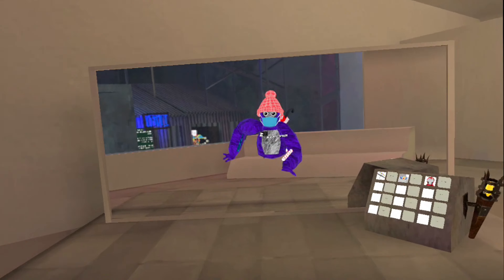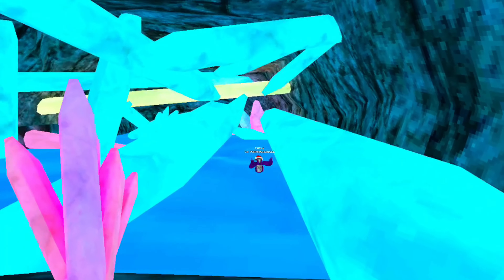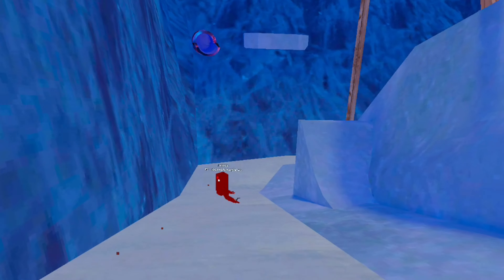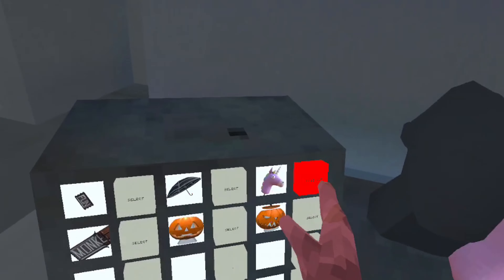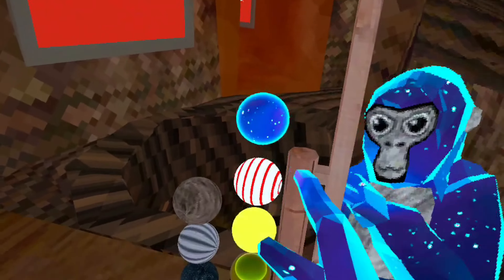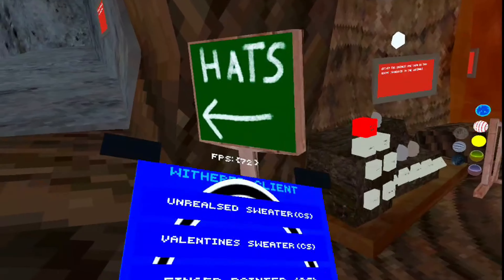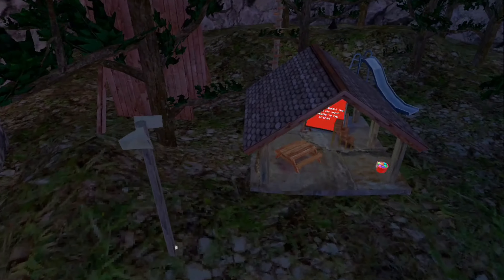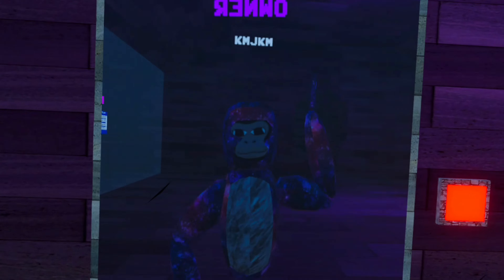The Best Gorilla Tag Copies [FREE KICK HAMMER][Oculus Quest Two]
Hello everyone welcome back to another video, in todays video I played even more Gtag copies. Including a project comet/nebula where I met the owner. Go download my Applab game Eclipse Tag. I hope you guys enjoyed, stay tune for the update in Eclipse tag tmr if all goes well. Have a Great Day!

Tutorial on how to download Astral Tag and Itch.io Games-

Gorilla tag
Fan games
Free mods
Mods
Modding
Gtag
Mod menu
Project dust
Cebus
Gtaggg
Monke buddys
Astral tag
GORILLA TAG VR
gtag
oculus quest 2
oculus
VR
ii's Stupid Mod Menu
Mod menu
Mod
Cheats
Menu
shibaGT
Bark Mod Menu
Legal mene
UNABNNABLE MOD MENU
Pbbv
Daisy09
Echo
J3vu
Gorilla tag
VR
Funny
Trolling
Troll
Live streams
Other YouTubers
GLITCH
GAMEBREAKING GLITCH
GTAG
gorilla tag
VR
glitch
minigames
pbbv
daisy09
echo
Mods
Fan Game
Best Gorilla Tag Copies on AppLab right now!!
0:00 Intro
0:14 Project Comet🌠
2:48 Project Banana🍌
4:43 Project Withered💀
7:51 Eclipse Tag🌌(Bonus)
8:35 Outro